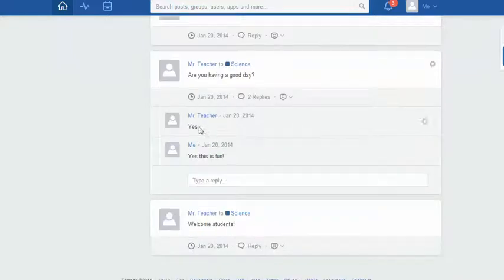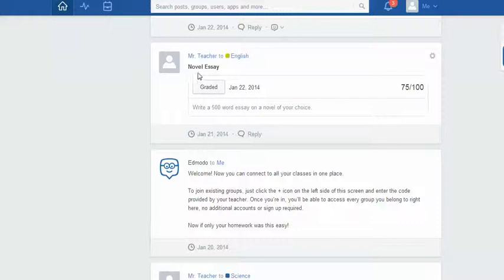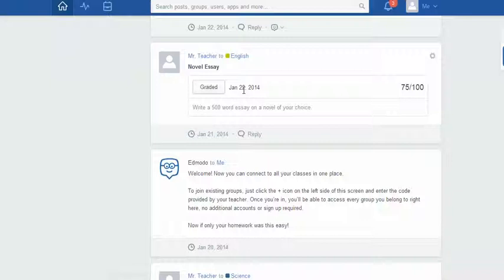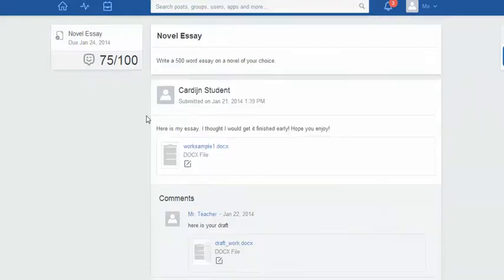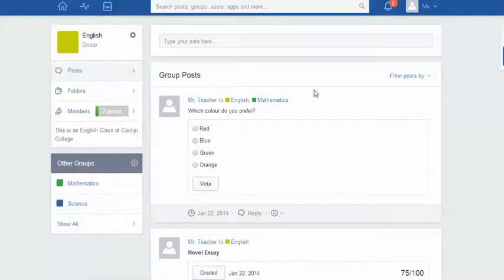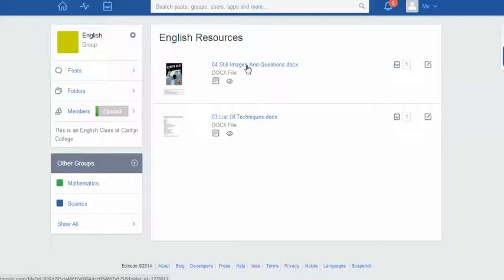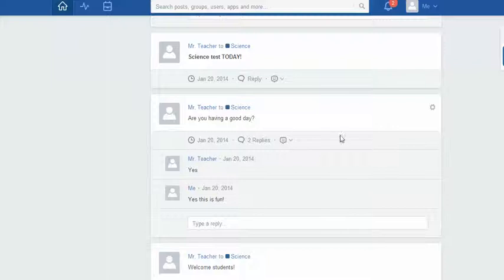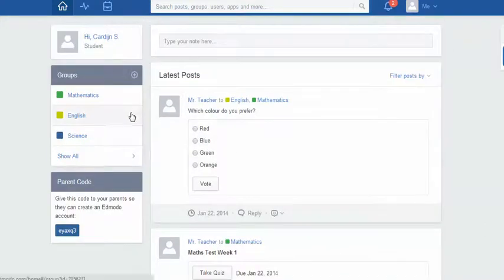Viewing Folders and Content as a Student in Edmodo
This video has been created to guide teachers in the use of Edmodo, an online learning management system for teachers and students. There are multiple videos on this channel, each covering different elements of the site. This particular video focuses on using Edmodo as a student to access folders and files within a subject area. The video is designed to help teachers explain how content can be accessed as well as showing students the process to accessing their classwork.